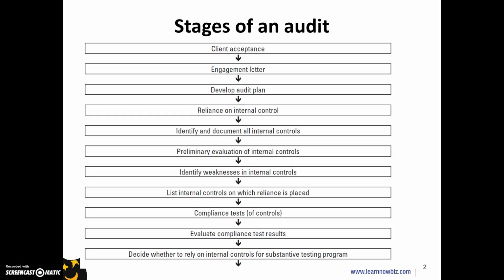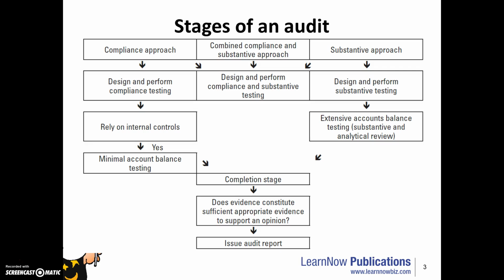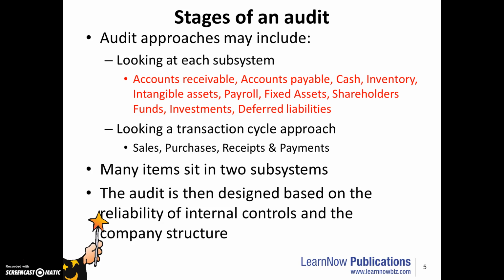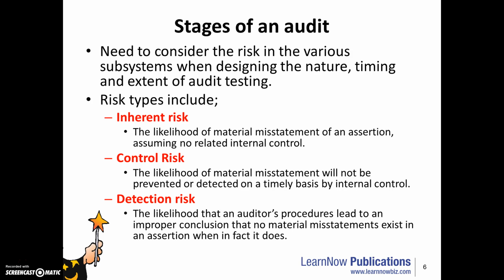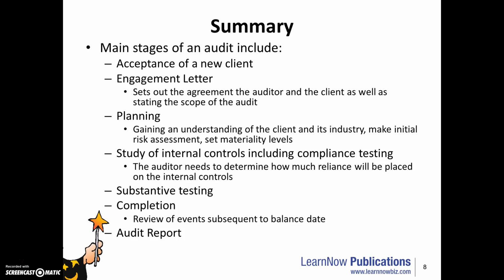Stages of the Audit Process